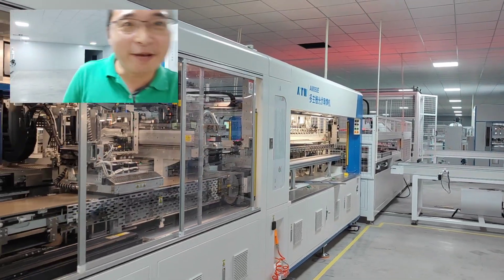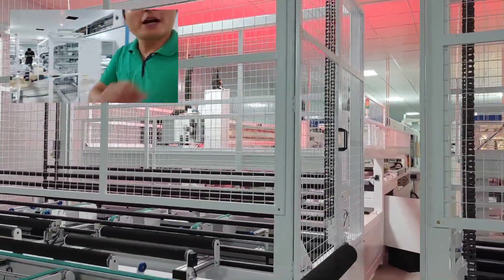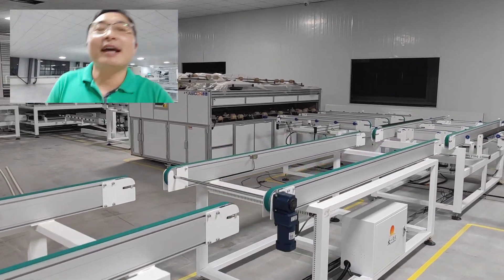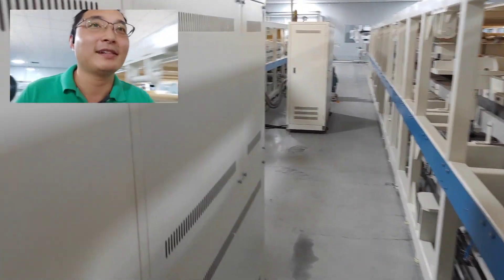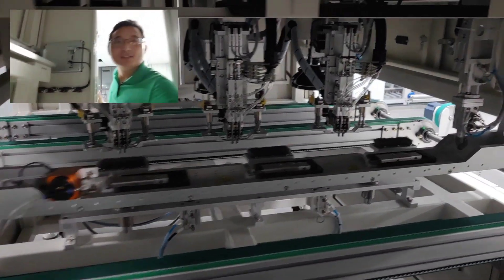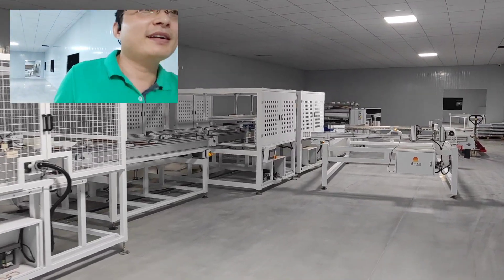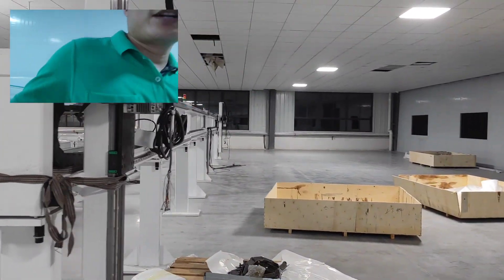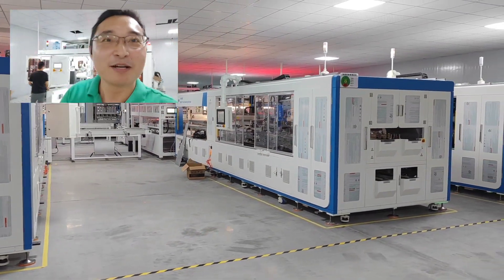How Big a 500MW Solar Panel Production Line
installation of 500MW solar panel production line